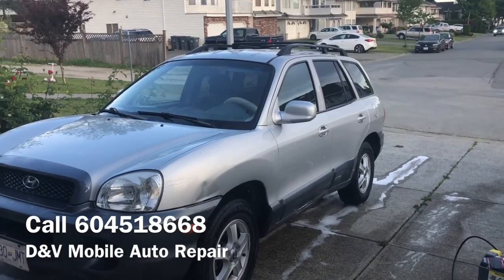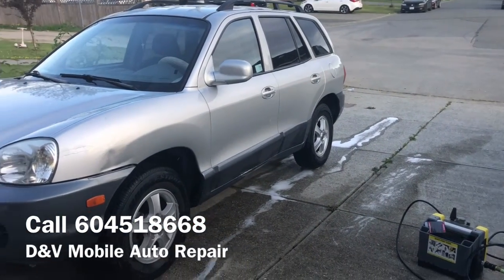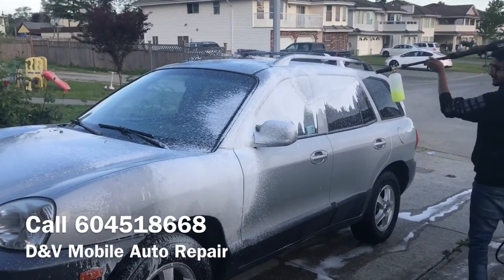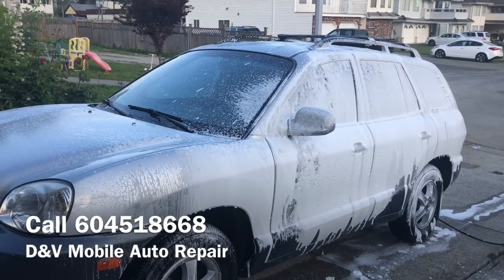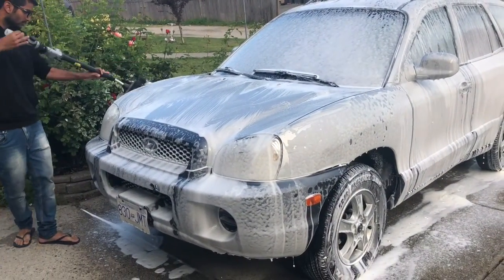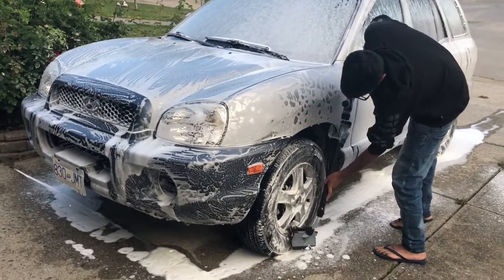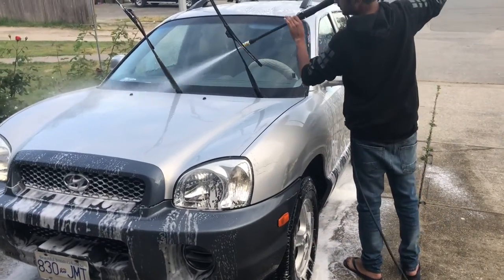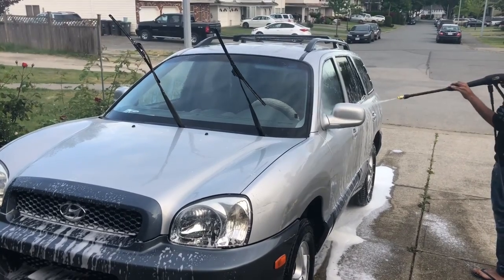Mobile Foam Pressure Wash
Mobile Detailers who come to your location and Foam Wash your Car from the outside and Steam clean from the inside.